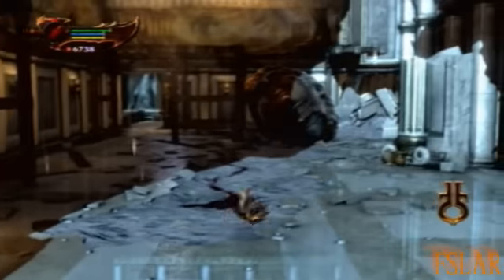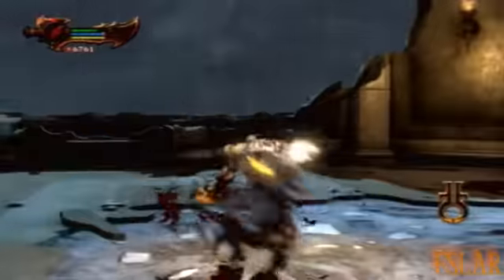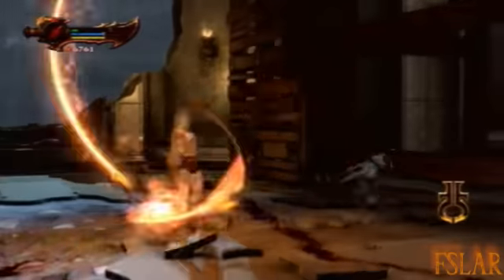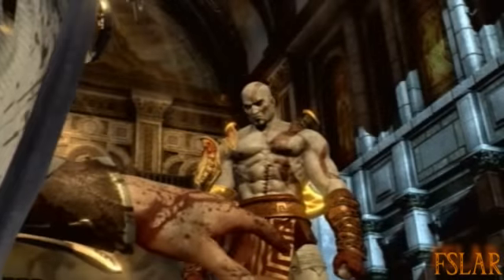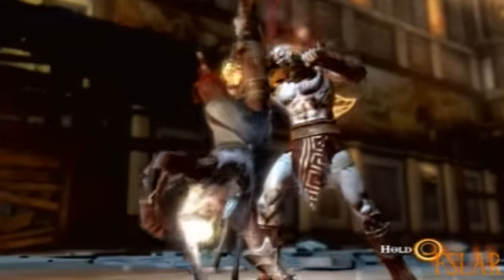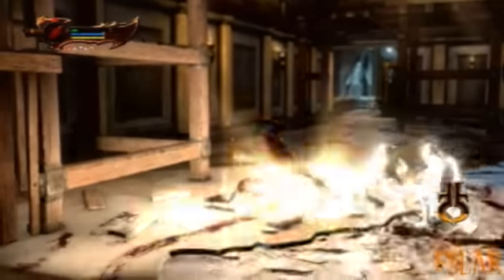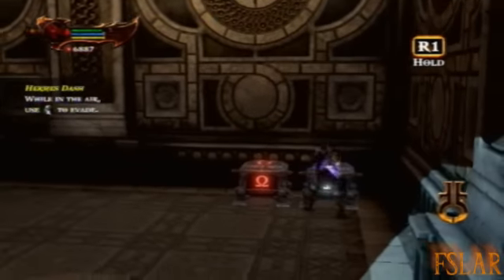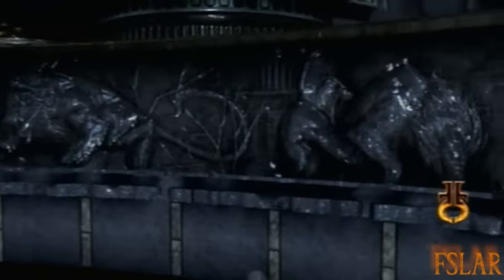God of War III - Chaos Difficulty w/ Commentary - Grand Vestibute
Played on Chaos (Very Hard) Difficulty with commentary